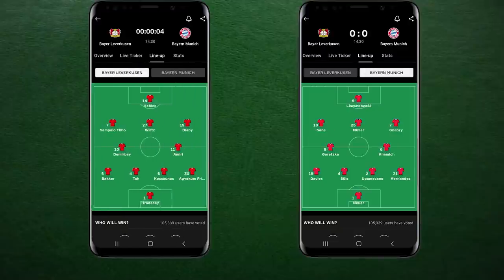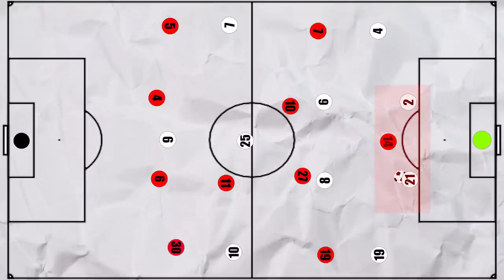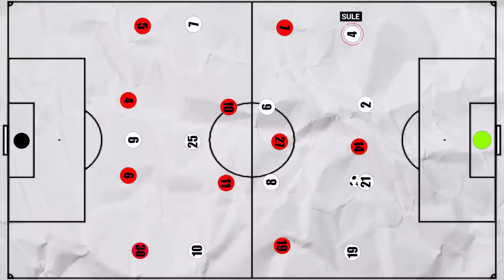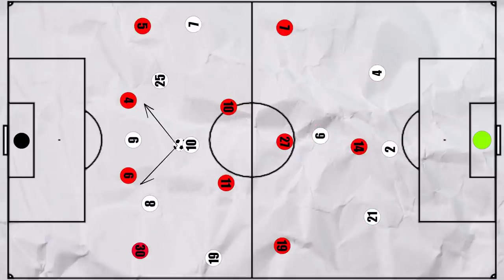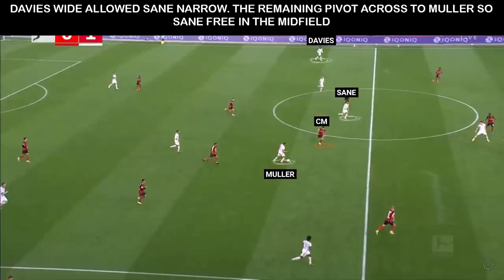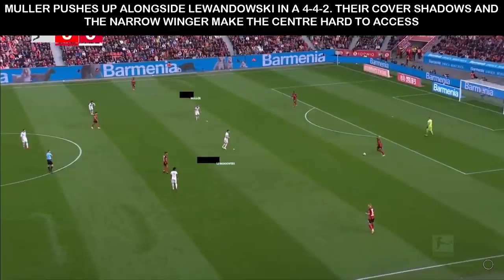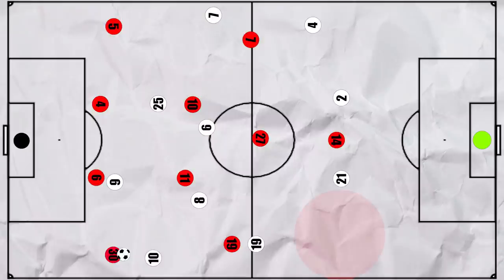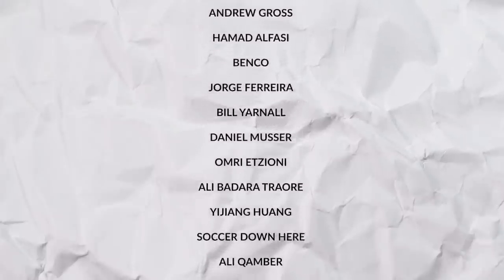Tactical Analysis: Bayern Munich 5-1 Bayer Leverkusen | How Nagelsmann Dominated Bosz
What tactical elements meant Bayern so good?